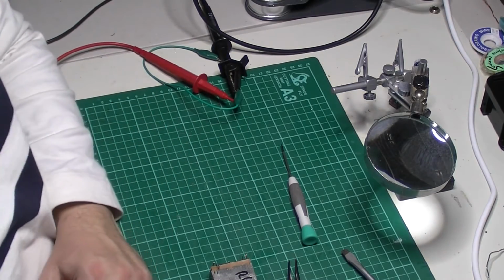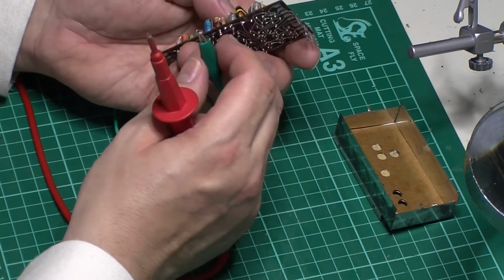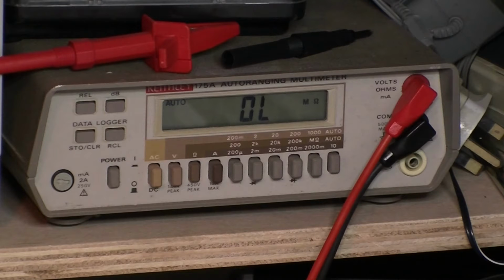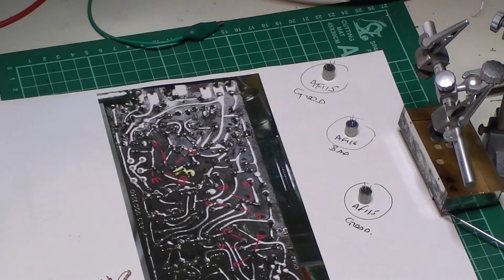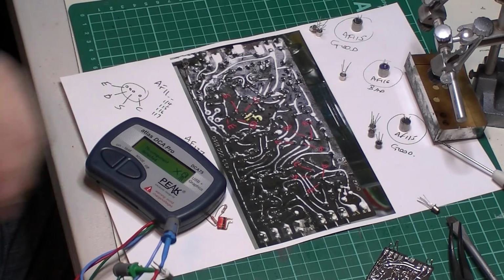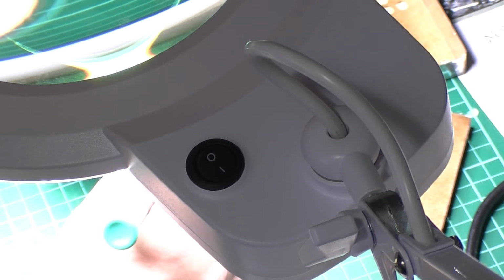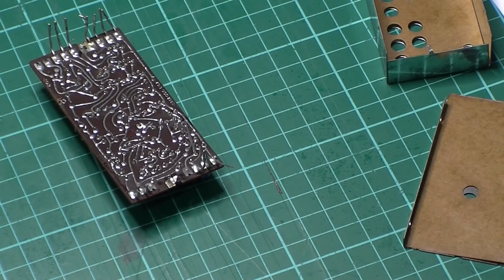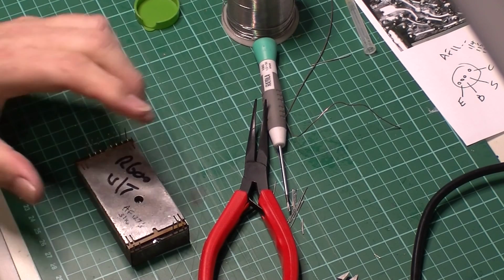Mullard LP1171 (spare) module repair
This is my spare Mullard LP1171. In this video I test and replace the AF115/116's. I also test the electrolytics and have to replace them.

I have added a photo of both this and the last module I worked on for comparison.

I created this video with the YouTube Video Editor